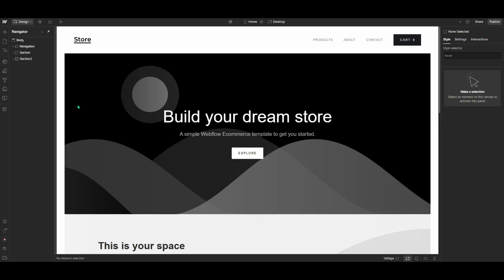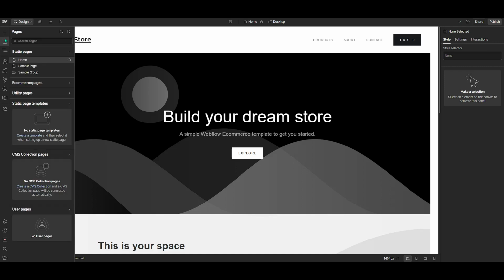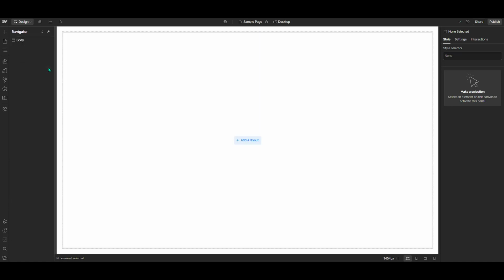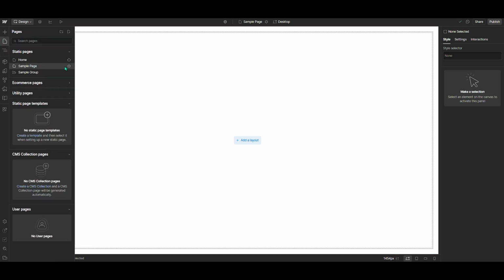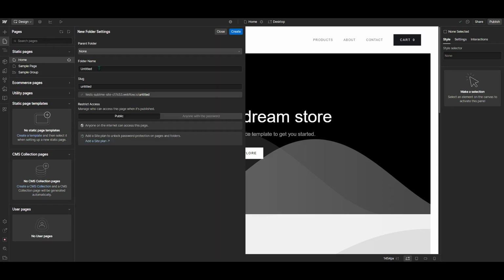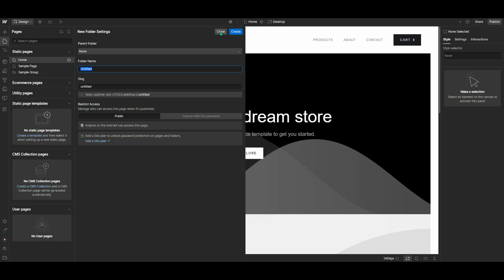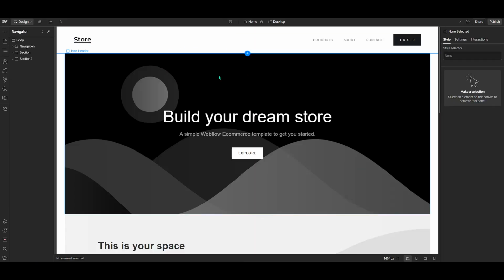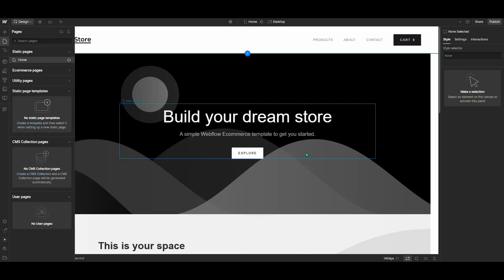Webflow: Pages Panel Explained (Quick Layout & Structure Tutorial)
In this video, I’ll give you a quick walkthrough of the Webflow Pages Panel—how to create, manage, rename, and organize your static and CMS template pages. A must-know tool for clean structure and fast editing.